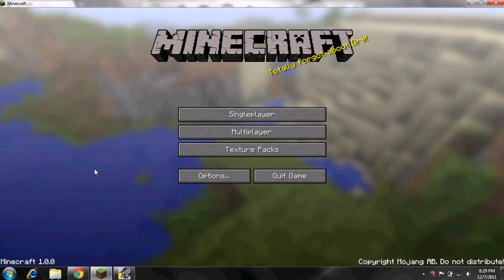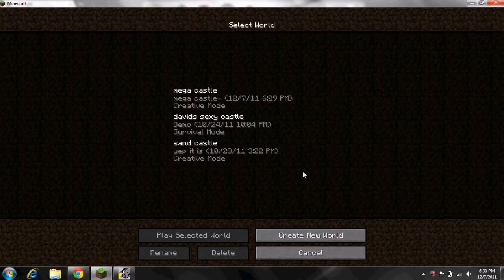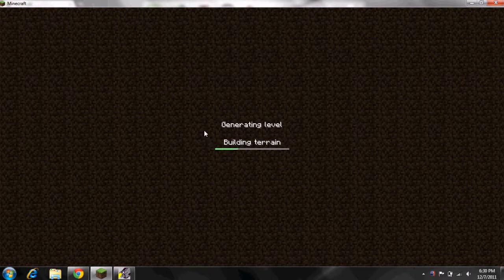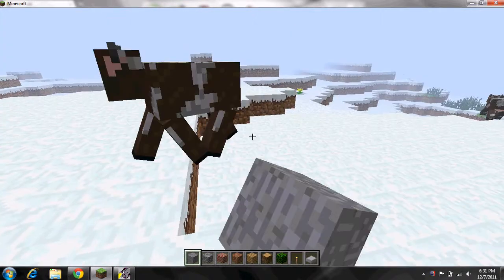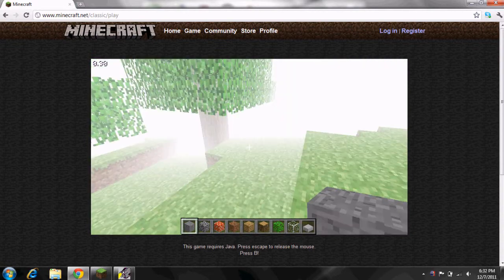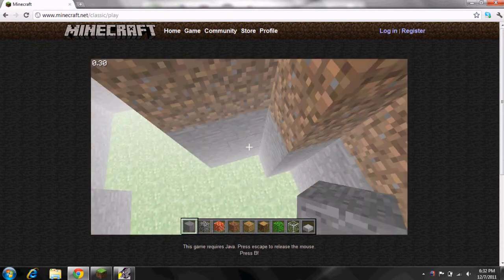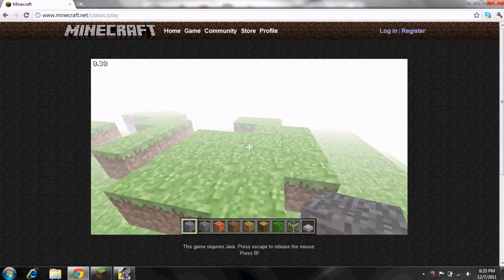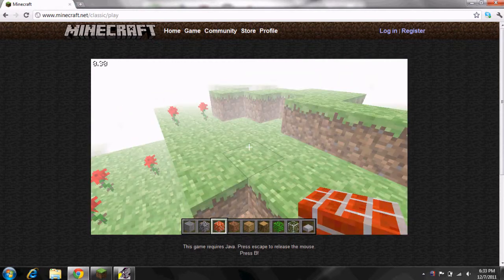GOTW: Minecraft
In this video I show you guys minecraft and talk about xbox news and games